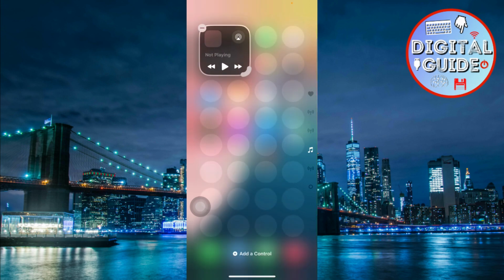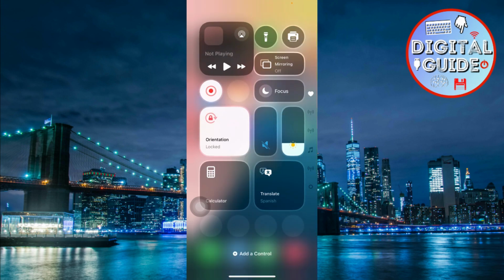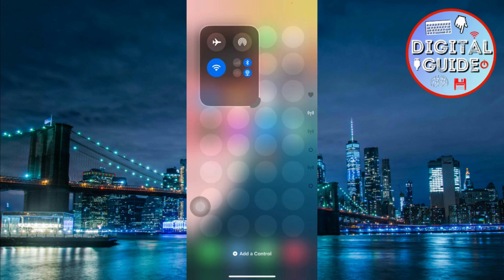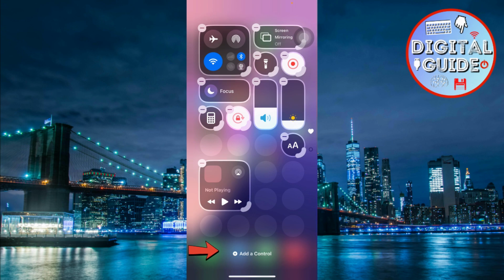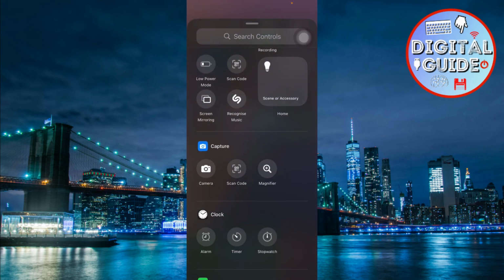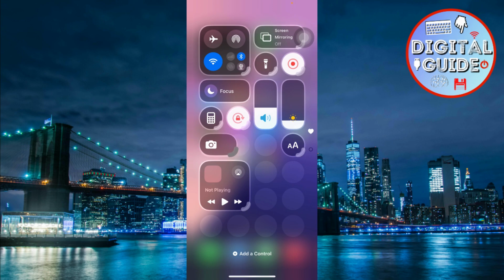iOS 18 Control Center: How To Customize!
Now with the iOS 18 update you can customize the iPhone control center completely, want to know how? Want to know how to add new widgets or remove unnecessary ones from the Control Center on your iPhone running on iOS 18 or later? then you’ve come to the right video.